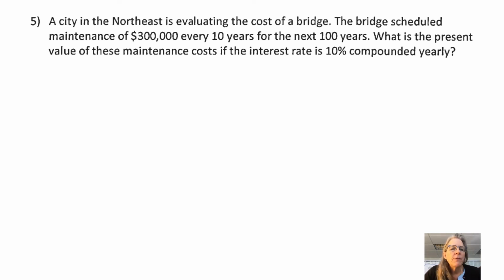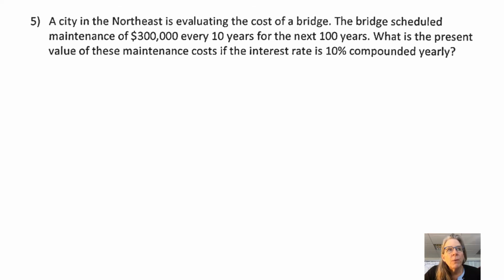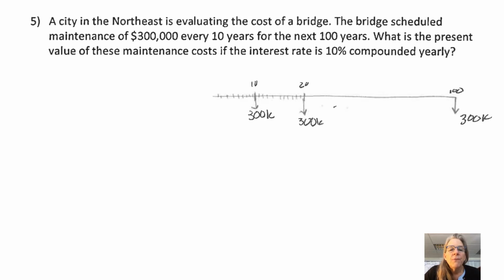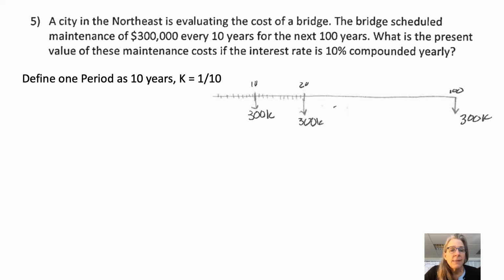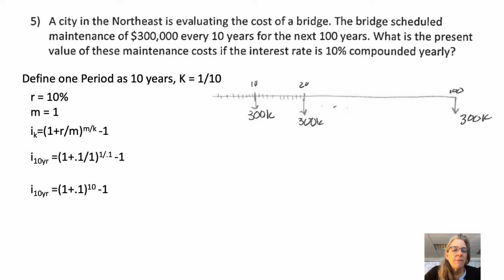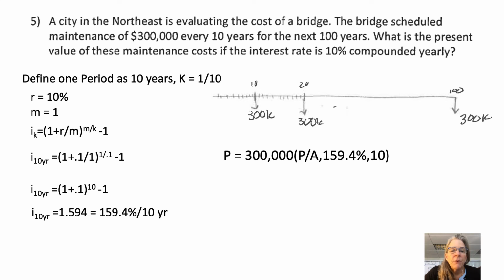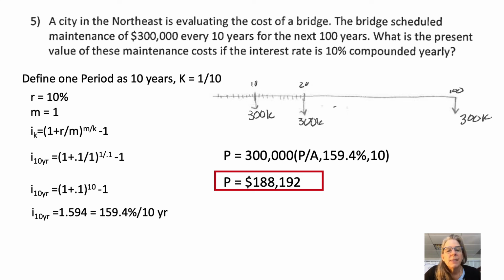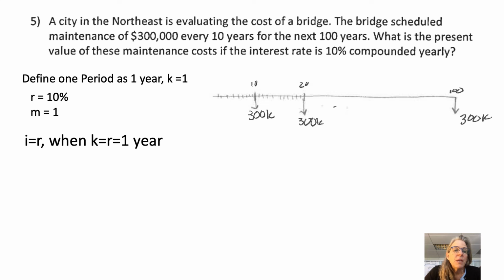Engr Econ Nom and Eff Worksheet 2 problem 5